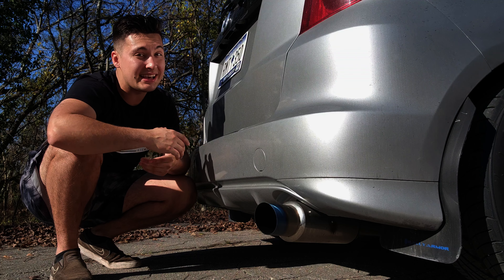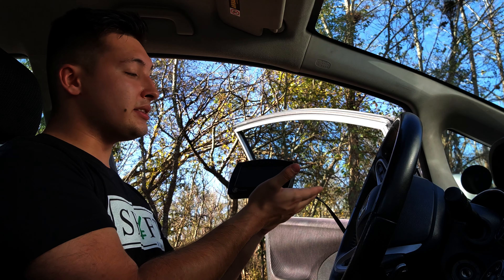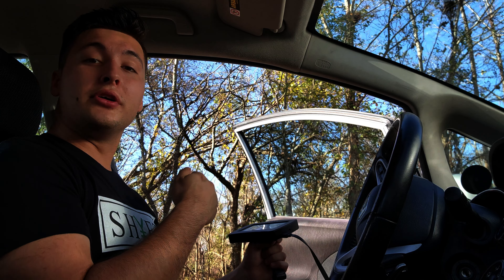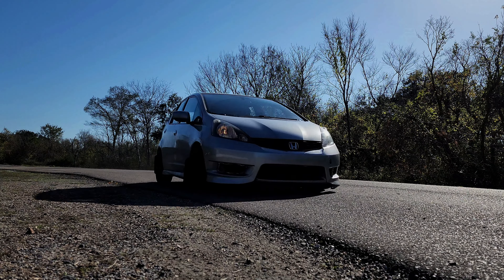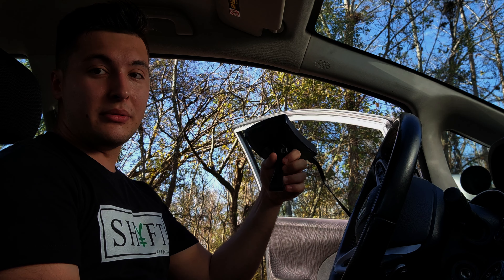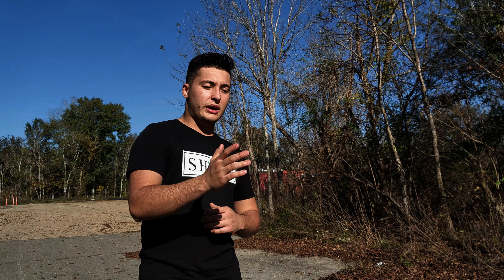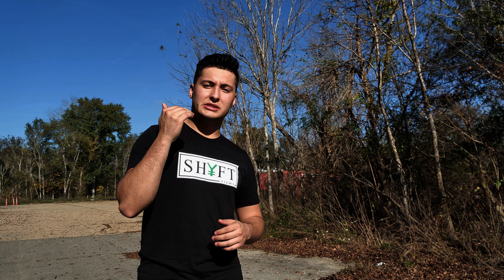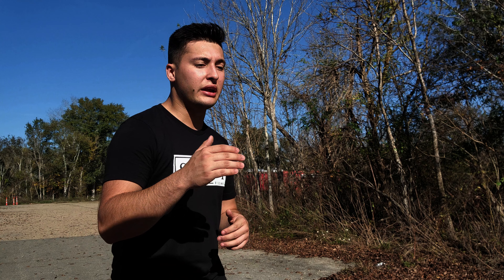SHE'S A MONSTER!!!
She's been seen lurking around in these videos...she's one scary monster on the track! Who knew a 2013 Honda Fit could be such a beast on the track tearing up the corners! Today we go behind the scenes to reveal the secrets about this build...or maybe not all of them. MWUAH HA HA HA!

Camera: @Samsung S22 Ultra 5G
SHYFT Instagram: shyft_films
Special thanks to my crew for helping!